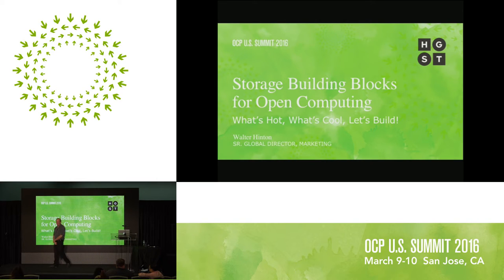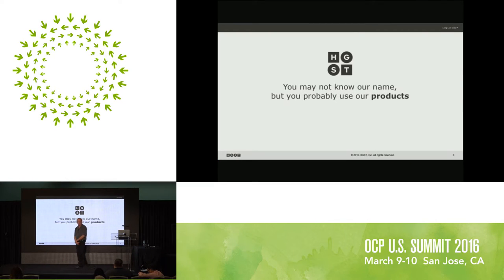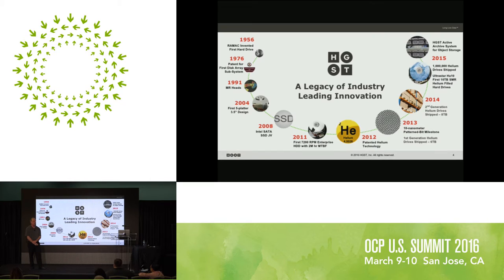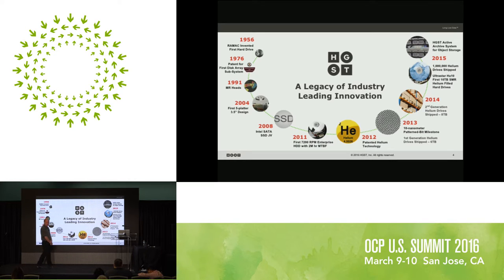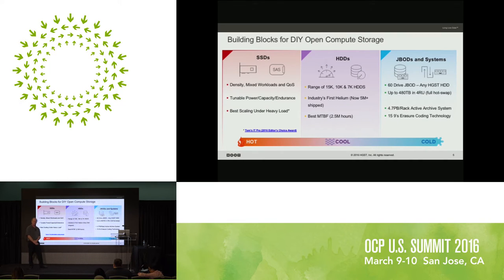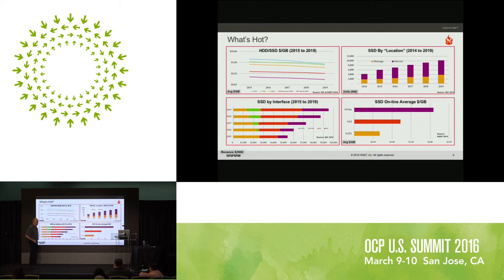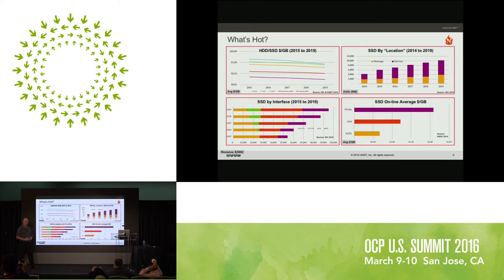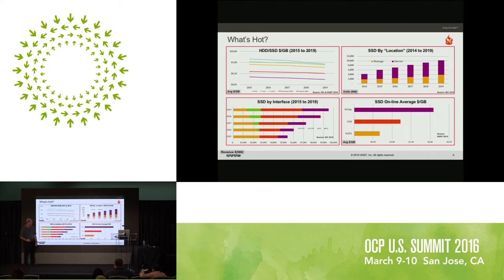Walter Hinton - HGST: Storage Building Blocks for Open Compute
Traditional monolithic storage doesn&rsquo;t align with today&rsquo;s open source scale-out databases and big data frameworks. But creating scalable open-compute clusters with the latest storage building blocks demands expertise in balancing capacity, I/O, throughput, latency and quality of service against budgetary constraints.&nbsp; In the early days of open computing, simple concepts like 1:1 core:spindle ratios made it easy to design commodity-based infrastructures.&nbsp; But in our quest to build vanity free servers, well-intentioned software functions like MySQL/NoSQL sharding and Hadoop replication have compounded server/storage sprawl, driving up space, power and cooling (OpEx).&nbsp; This unintended consequence has restricted our CapEx budgets for new equipment needed to tackle the next big thing. With exponential improvements in SSD price/performance and relentless efforts to expand HDD capacities and reliability, 1:1 is no longer the right metric for open compute designs.This presentation will provide an unbiased view of hot, cool and cold data storage trends, along with benchmarking approaches and new metrics for addressing budget realities.&nbsp; We will then share construction blueprints for open compute solutions using the latest in SSD, HDD and software technologies that optimize efficiency and fidelity at scale.